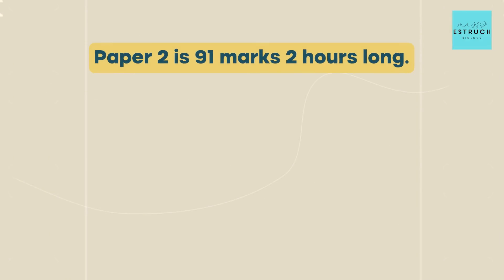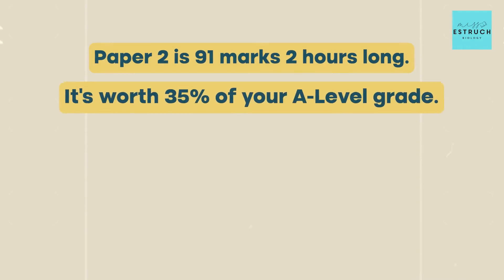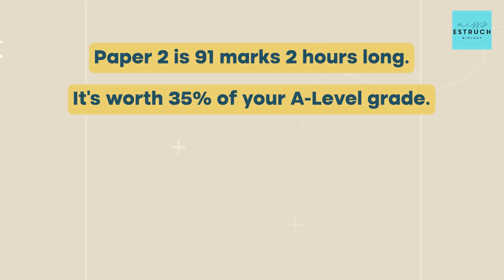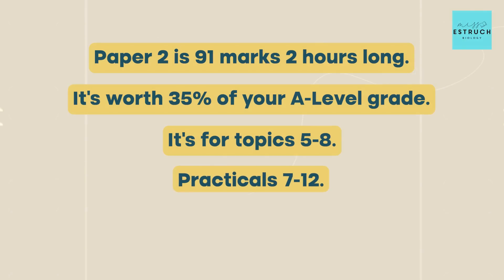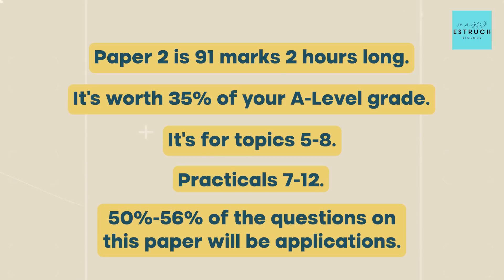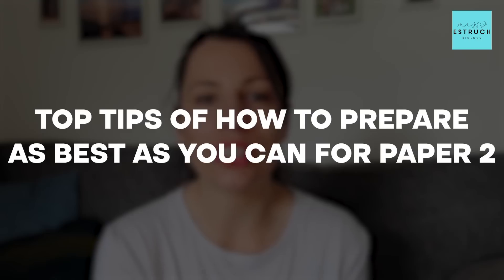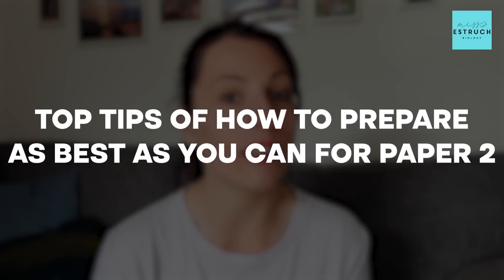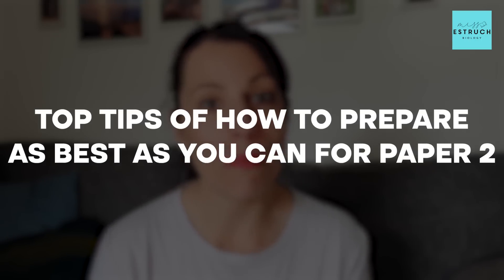Paper 2 Final Advice | strategy tips and tricks | Good luck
For everyone who is sitting A-level biology paper 2 tomorrow, first of all GOOD LUCK!!  Secondly,  in this video I will talk you through my final advice, tips and recommendations to help you in the exam.

Join me live tonight at 7pm in Instagram/TikTok for some final help.